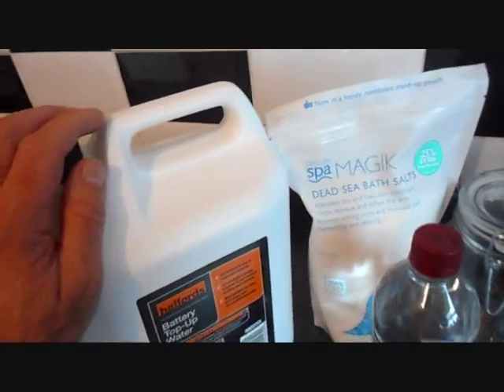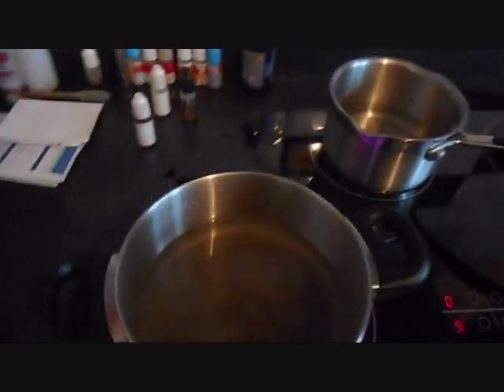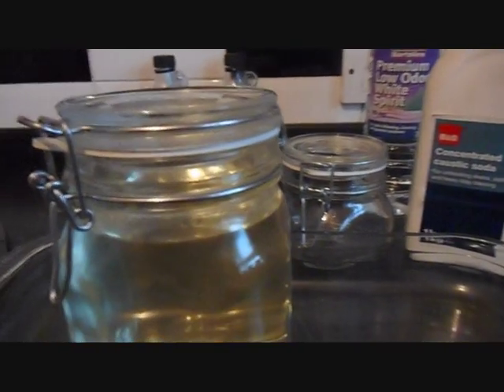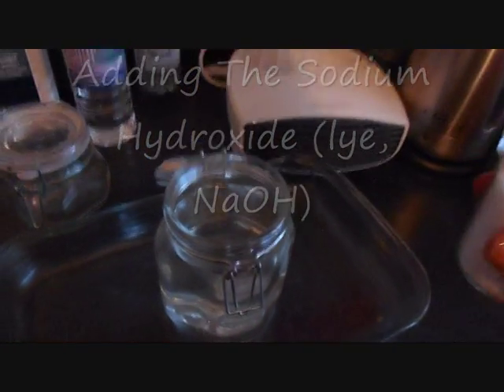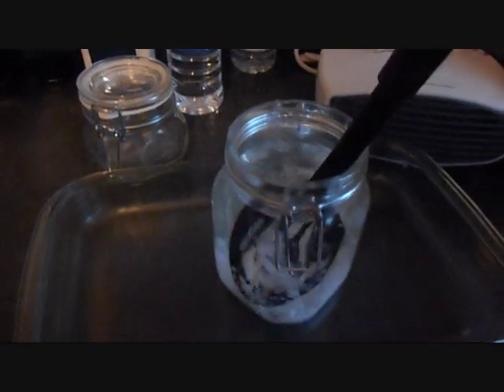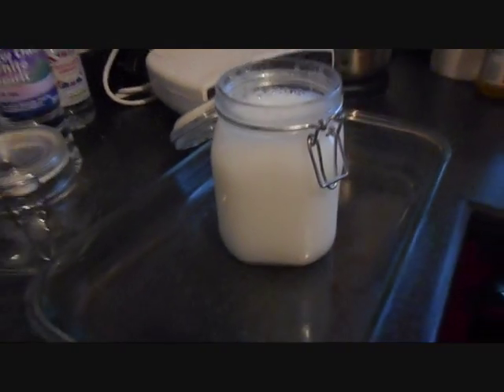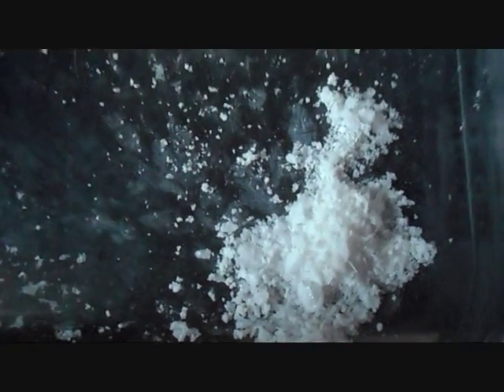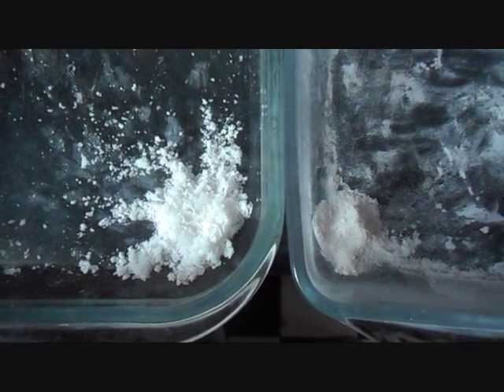Dead Sea Salt Extraction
Checking For Alkaloids